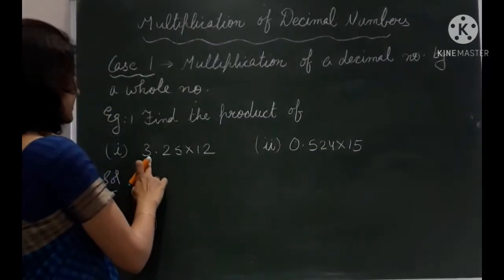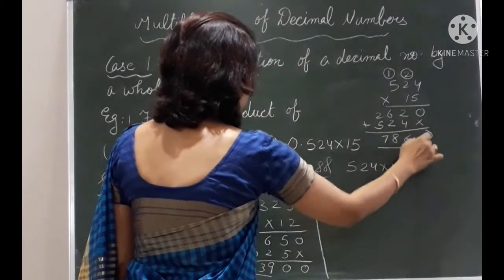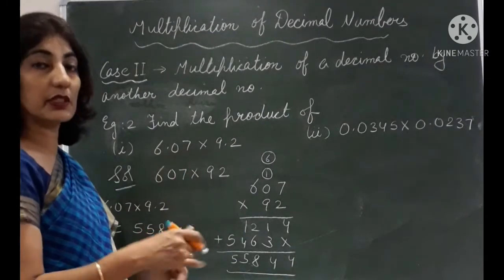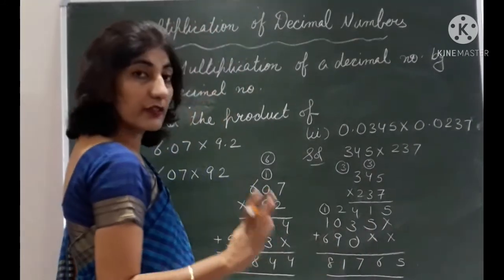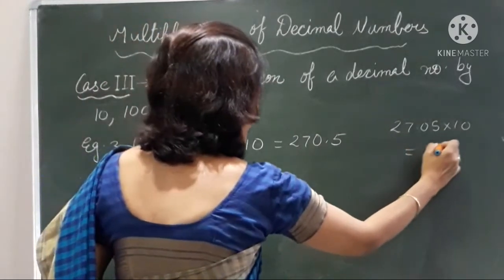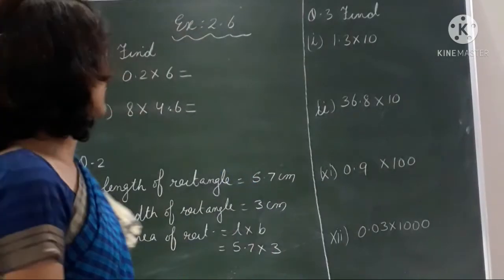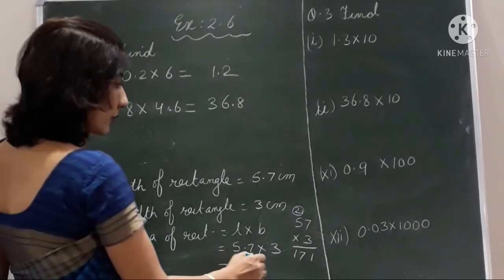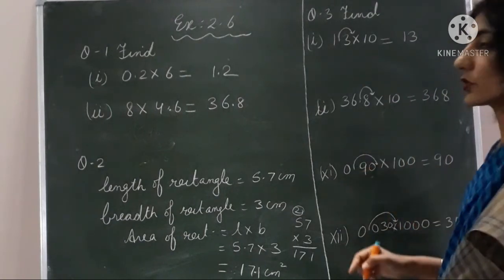Class 7 Exercise 2.6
Explanation of Q 1 to Q3